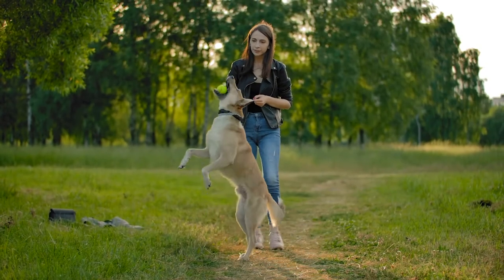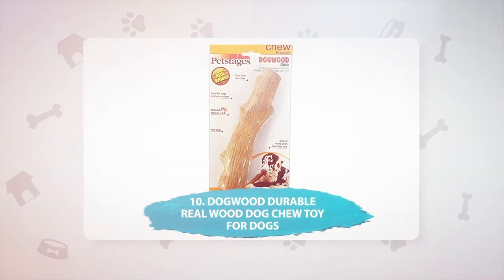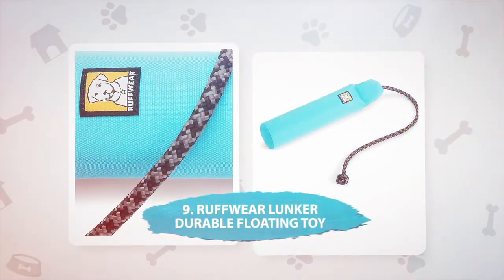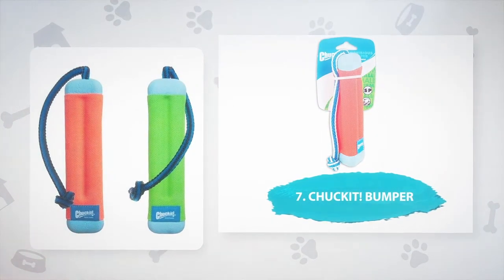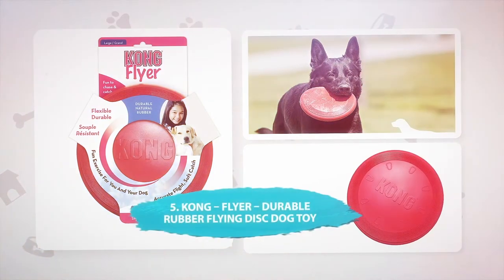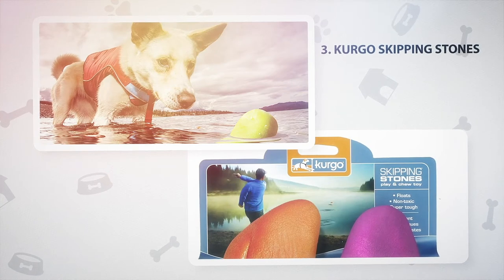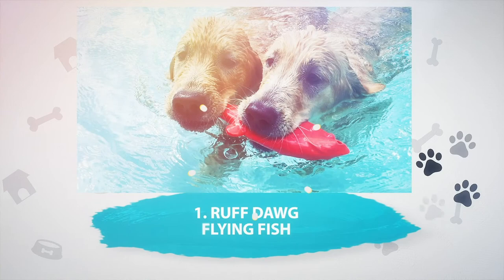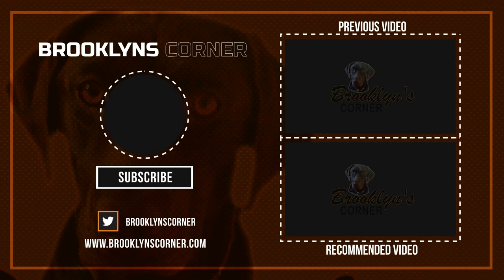10 Dog Water Toys For Summer | DOG PRODUCTS 🐶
10 Dog Water Toys For Summer | DOG PRODUCTS
Welcome to Brooklyn's Corner.  Today we'll be talking about 10 Dog Water Toys For Summer.

Resources:  K9ofMine, TotallyGoldens, Rover, BetterLivingwithFido